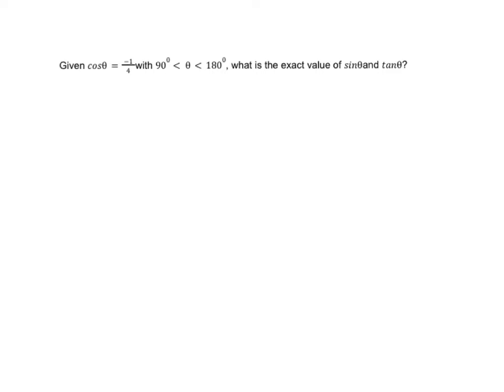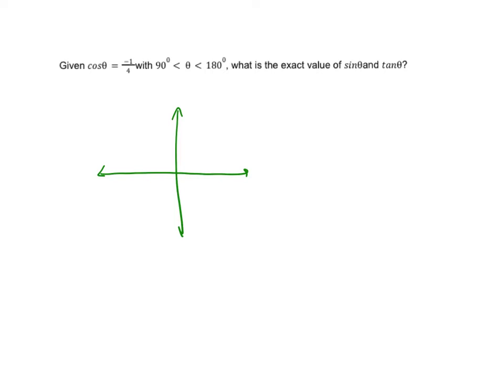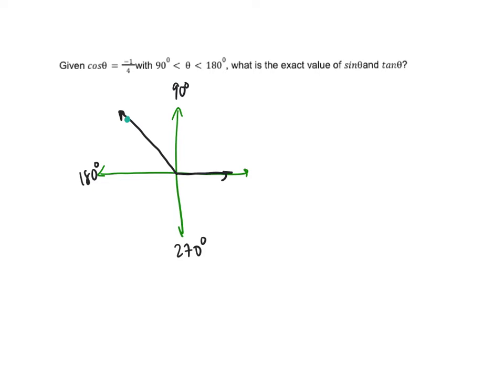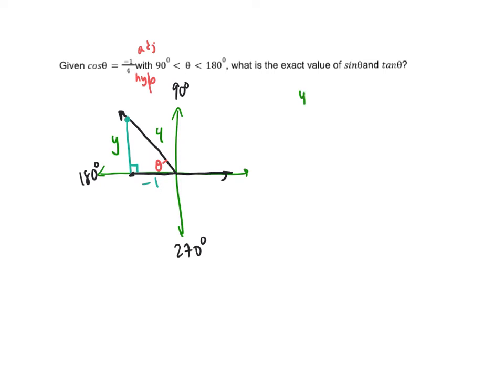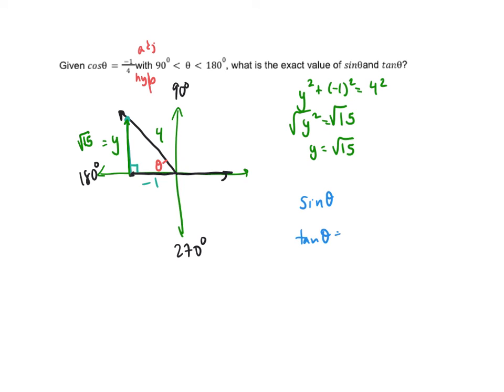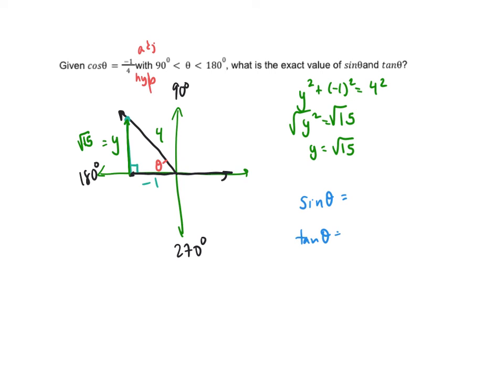6.1 examp 4